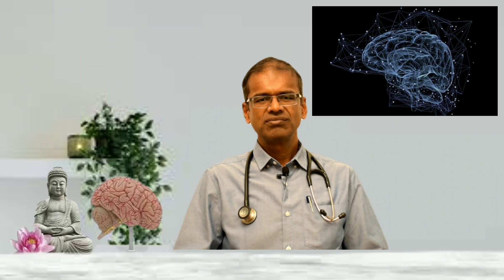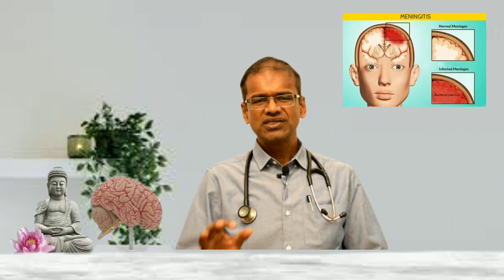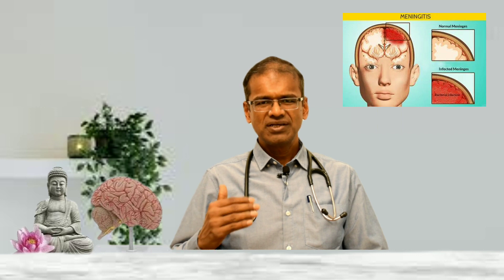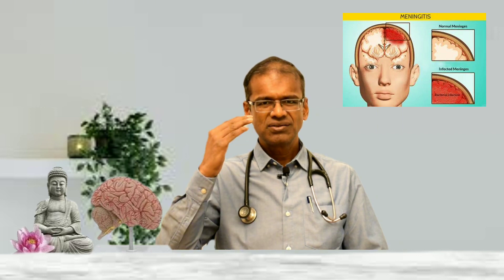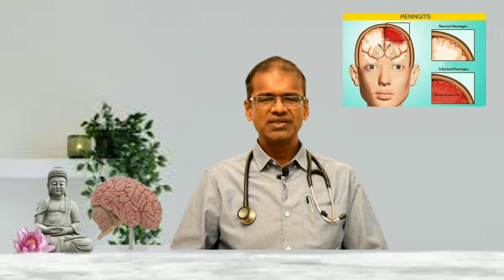Brain Fever (Meningitis/Encephalitis): Symptoms, Complications, Diagnosis and Treatment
Brain fever sounds scary, and it is indeed a serious disease. If treatment is delayed, it can result in severe disability and even death. However, if diagnosed and treated on time, patients recover well.
Watch this video to learn about:
1. What is brain fever?
2. What causes brain fever?
3. How is brain fever diagnosed?
4. Role of brain scan in diagnosis of brain fever,
5. Role of lumbar puncture/spinal tap (CSF analysis) in diagnosis,
6. How is brain fever treated?
7. Complications of brain fever.
I hope you find this video informative and useful.